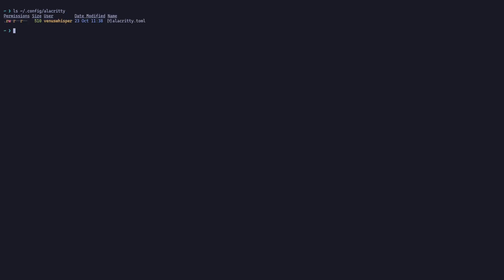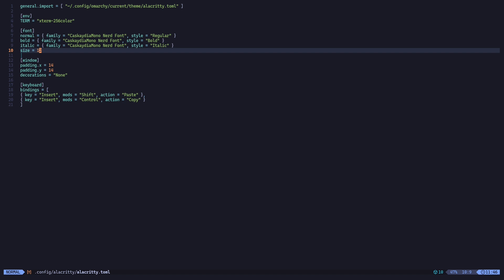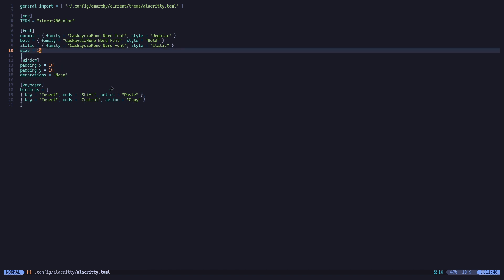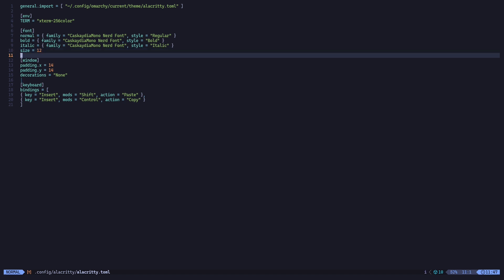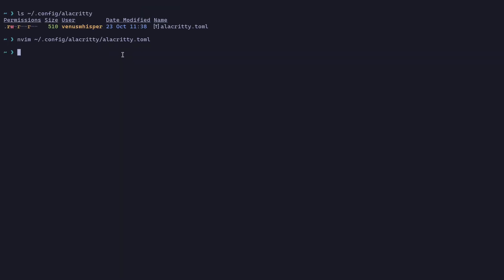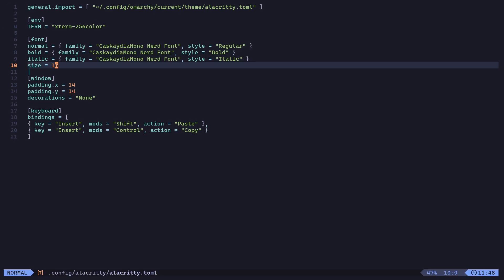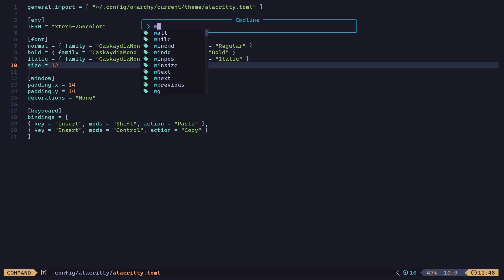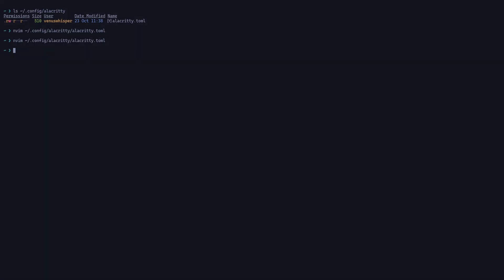How to change the font size of Alacritty terminal in Omarchy OS!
After installing Omarchy OS, I saw that the font size of terminal is too small. So I changed it using the steps above.

Hope you get something out of it!

Timestamps
⏱️0:00 - Intro
⏱️0:32 - Seeing the contents of the Alacritty config folder
⏱️1:15 - Opening the alacritty.toml file in NeoVim
⏱️1:54 - Editing the alacritty.toml file
⏱️3:02 - Recap